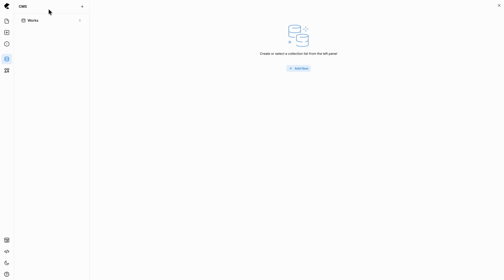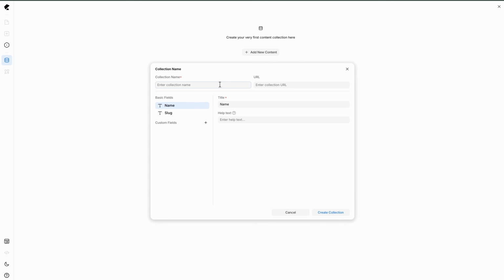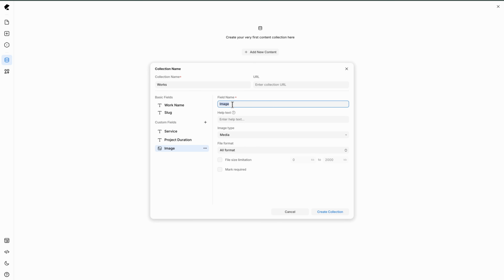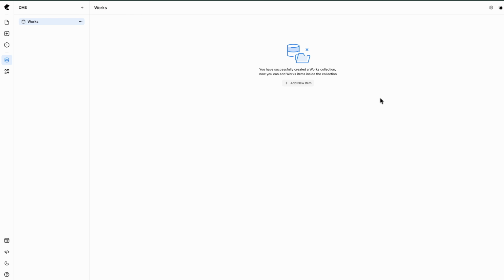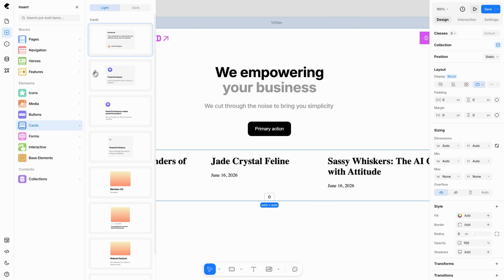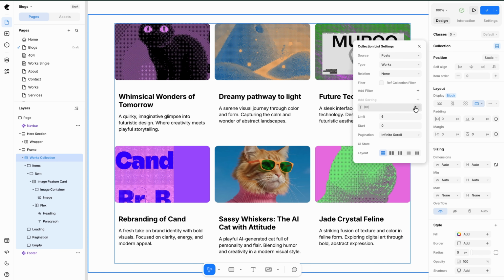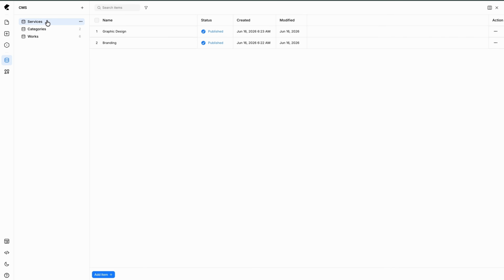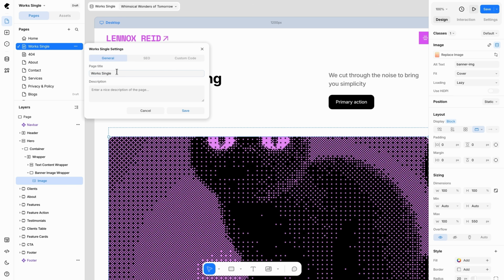Kirki CMS & Collections: Dynamic Content for Your Smart Website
Kirki’s CMS is your go-to feature for content that updates dynamically. Blog posts, recipes or portfolio sites, you store your data once, and your design pulls it automatically.

Update anything from the Content Manager, and every place that uses it updates at the same time.

⏱️ Timestamps
00:00 – Introduction
00:35 – Why Dynamic Content Matters
02:25 – Creating a New Collection
03:35 – Adding Custom Fields
07:15 – Managing Collection Entries
07:35 – Creating Dynamic Template Pages
08:45 – Dynamic SEO Configuration
09:40 – Wrap Up